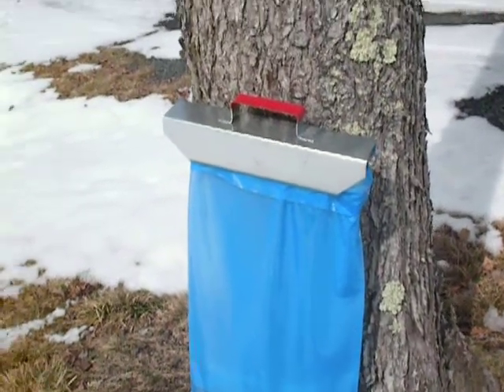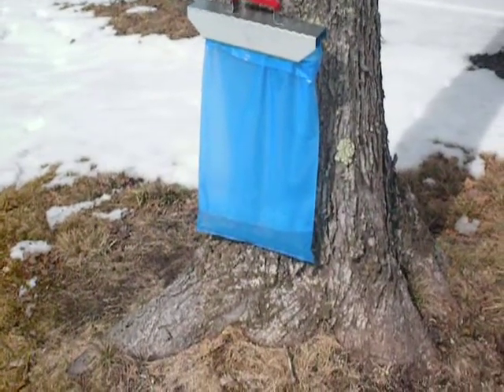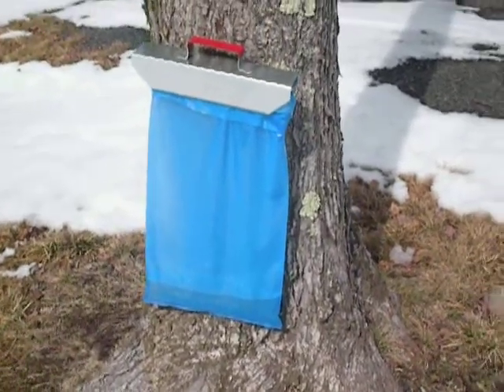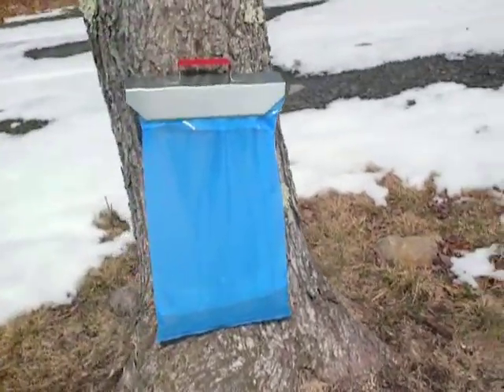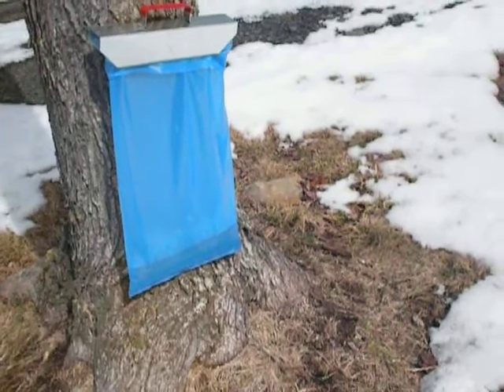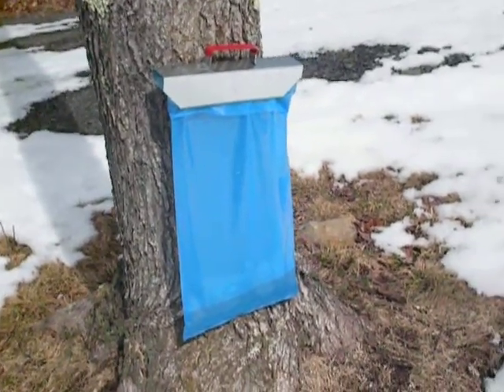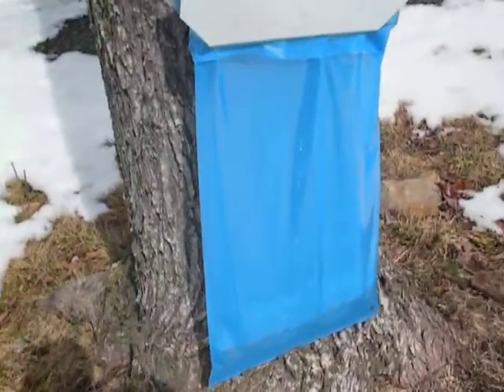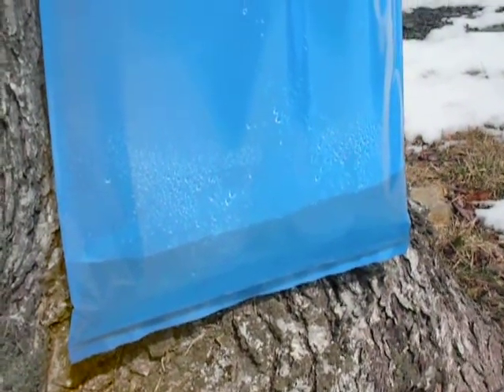Maple Syrup March 2011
Sullivan County, PA